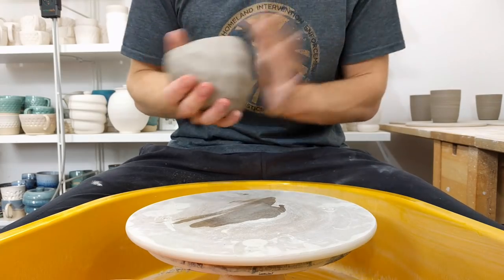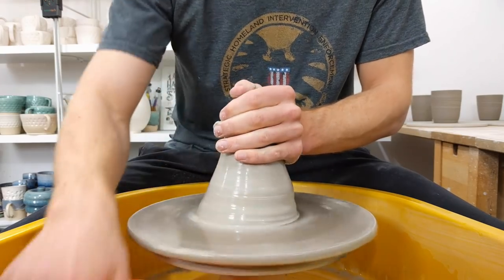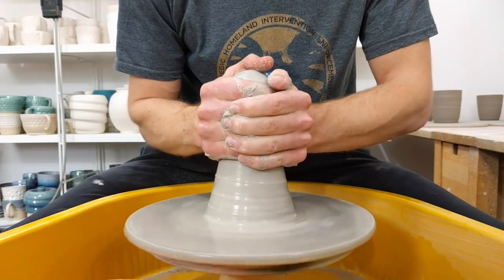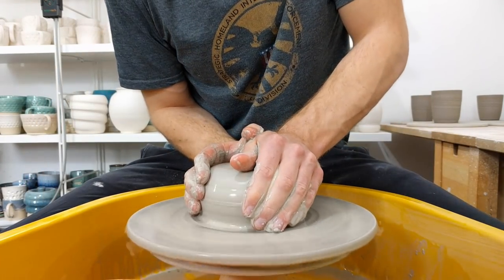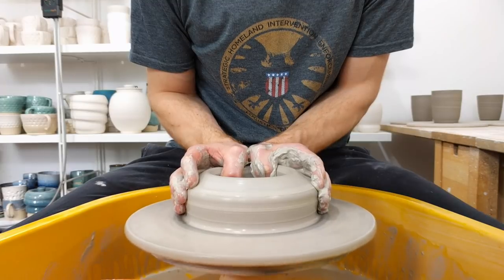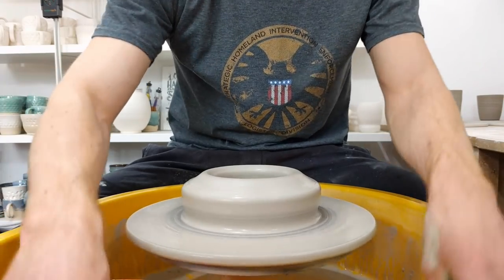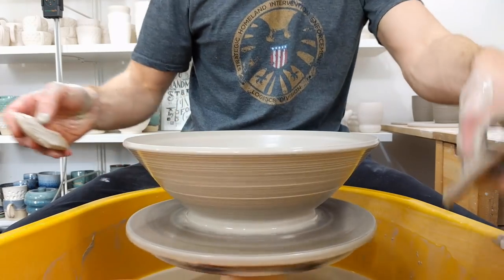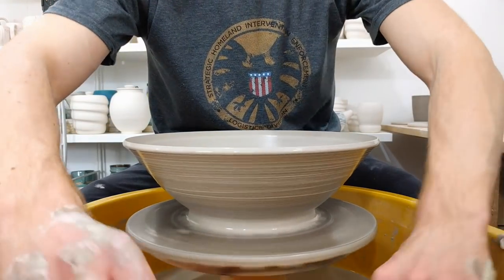Throwing a Medium Fruit Bowl